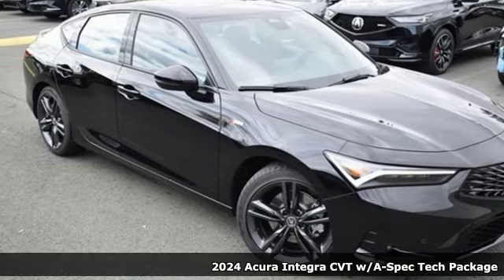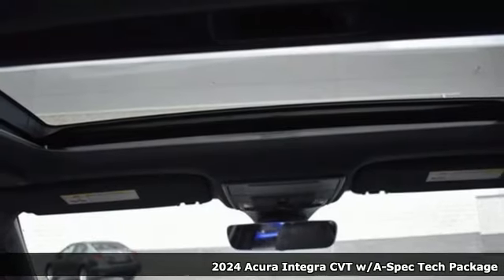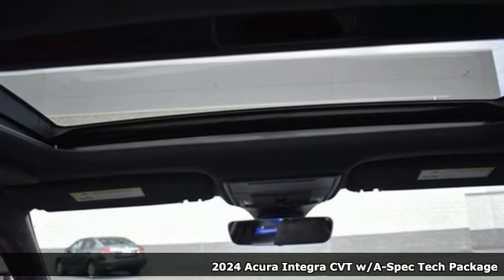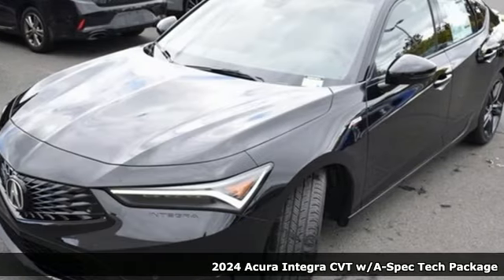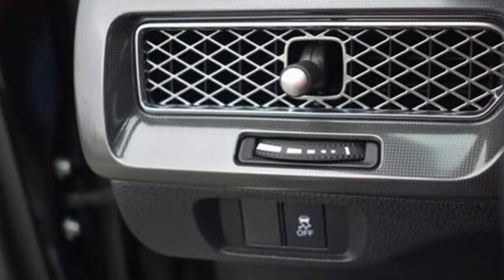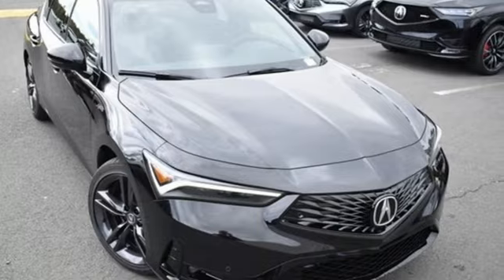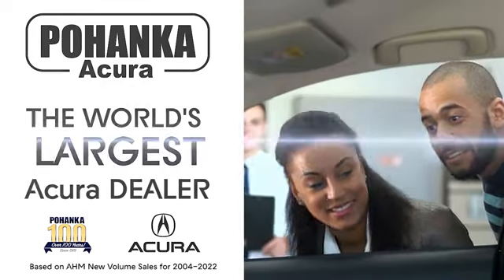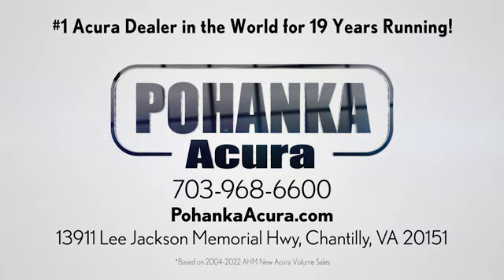New 2024 Acura Integra Falls Church VA Acura Washington-DC, DC RA014874 - SOLD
Year: 2024
Make: Acura
Model: Integra
Trim: A-Spec Tech Package
Engine: 1.5L I4 DOHC 16V
Transmission: CVT
Color: Black
Interior: Ebony
Stock #: RA014874
VIN: 19UDE4H63RA014874
Majestic Black Pearl with synthetic leather trimmed ebony sport seats with microsuede front seat inserts, heated front seats, 1.5T power, A-Spec and technology packages, remote start, head up display, power moon roof, satellite radio, and much more. brbrRecent Arrival! 29/36 City/Highway MPGbrbrbrWe make every effort to provide accurate information but please verify options and price with management before purchasing. All vehicles are subject to prior sale. All financing is subject to approved credit. Dealer installed options are additional. Stock photo colors, options and trim levels may vary. Not responsible for typographical errors. Published prices subject to change without notice to correct errors and omissions or in the event of inventory fluctuations. Vehicle offers/prices & internet price quotes valid for 48 hours from initial posting date, subject to change by dealer/manufacturer without notice. Vehicles may be in transit to dealer. Vehicle photos may not match exact vehicle. Please call to confirm availability status. All prices exclude taxes, title, license, and dealer processing fee of $989.00. Government 5-Star Safety Ratings are part of the National Highway Traffic Safety Administration's (NHTSA's) New Car Assessment Program. For additional information on the 5-Star Safety Ratings program, please Based on model year EPA mileage ratings. Use for comparison purposes only. Your mileage will vary depending on driving conditions, how you drive and maintain your vehicle, battery pack age/condition, and other factors. World's Largest Acura Dealer based on 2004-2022 AHM New Acura Volume Sales."

Address:
13911 Lee Jackson Highway